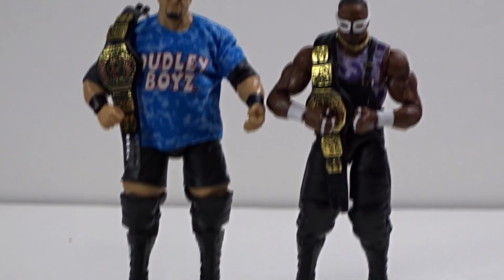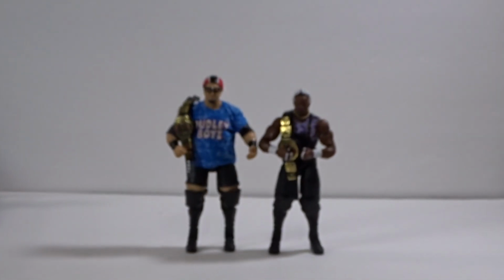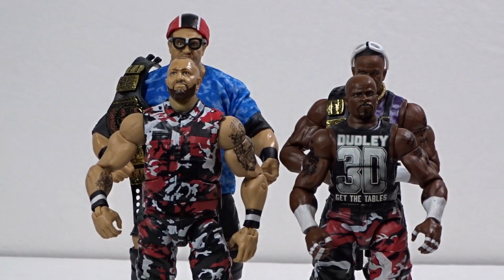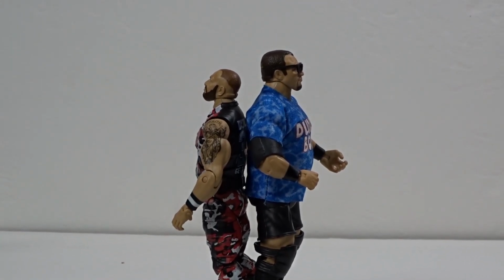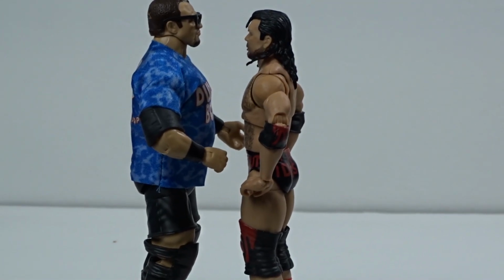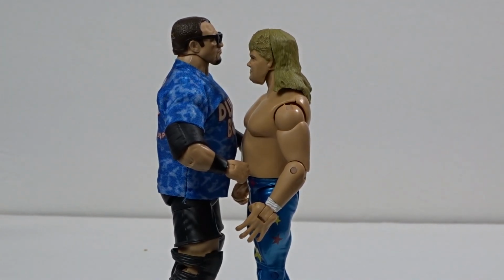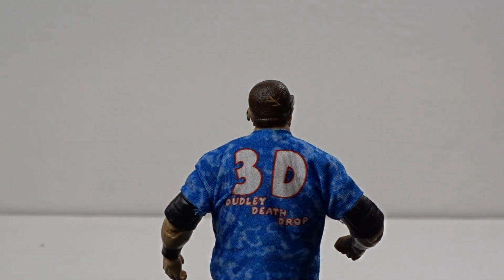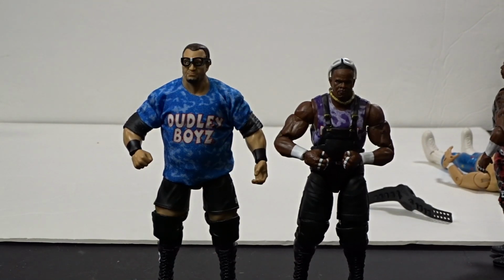WWE Mattel Elite ECW Dudleys Review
We unbox and review the WWE Mattel Elite ECW Dudleys